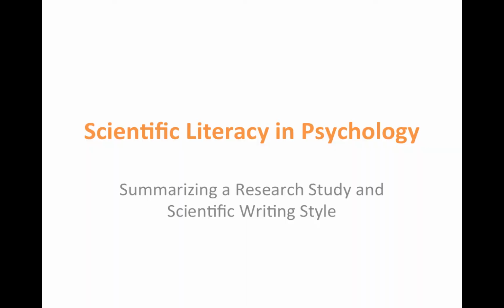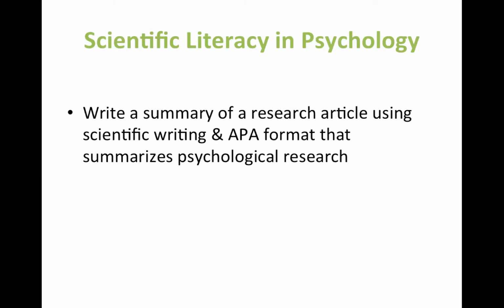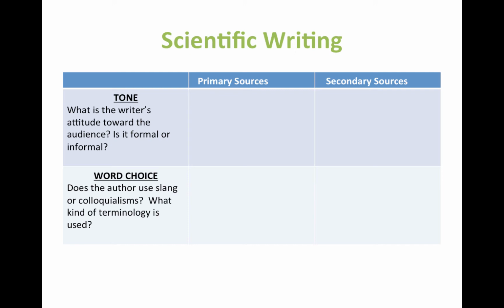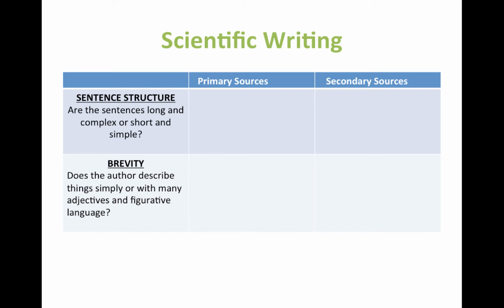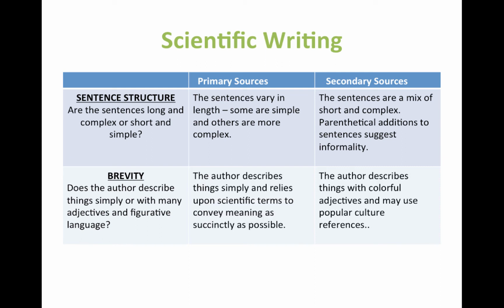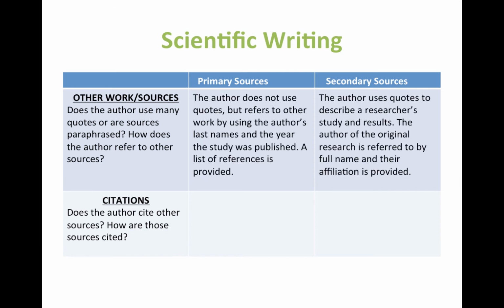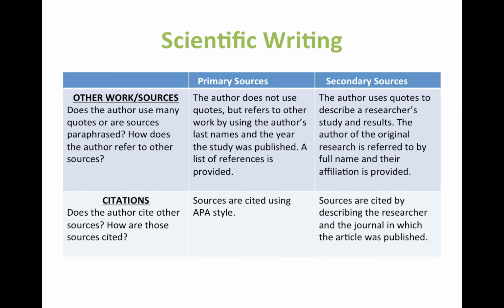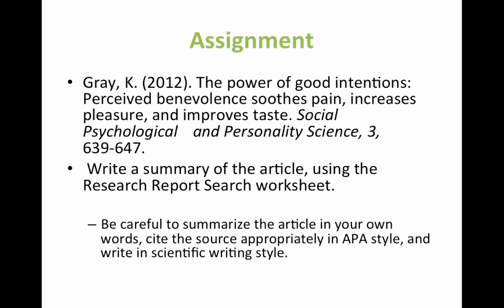Summarizing a Research Study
Table of Contents:

00:17 - Scientific Literacy in Psychology
00:30 - Scientific Literacy in Psychology
00:55 - Summarizing Research Articles
02:15 - Scientific Writing
03:02 - Scientific Writing
03:36 - Scientific Writing
03:52 - Scientific Writing
04:00 - Scientific Writing
04:25 - Scientific Writing
04:45 - Scientific Writing
04:56 - Scientific Writing
05:30 - Scientific Writing
05:43 - Scientific Writing
06:22 - Assignment
07:02 - Assignment Grading